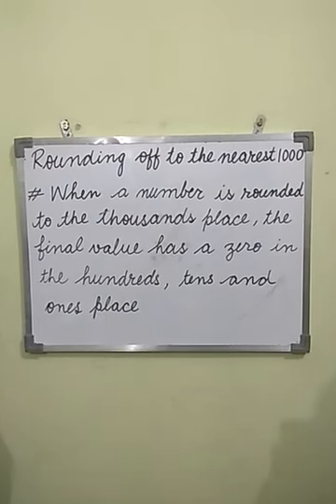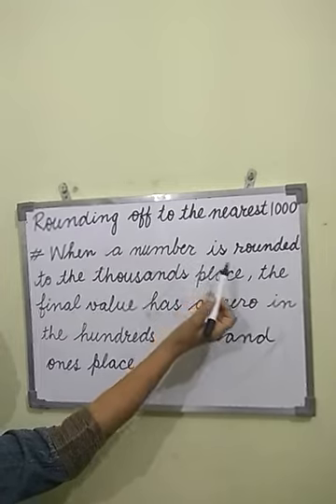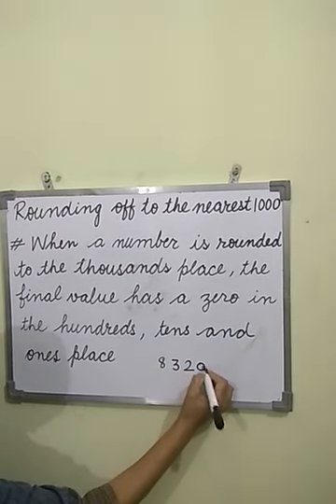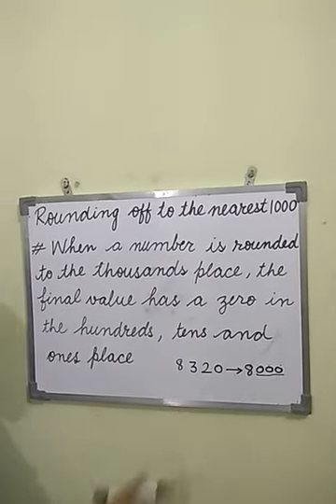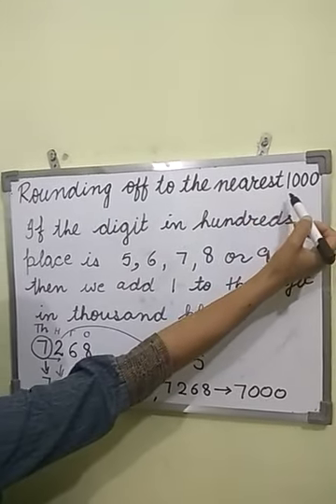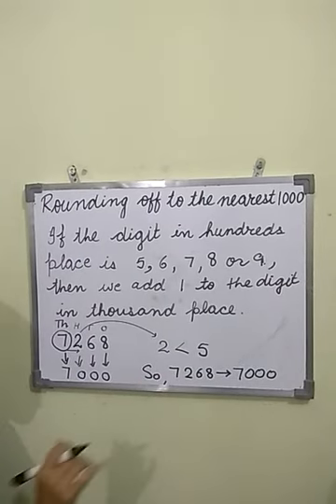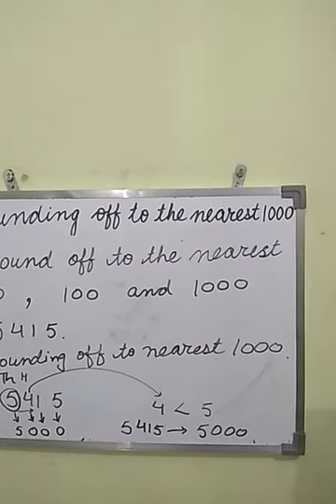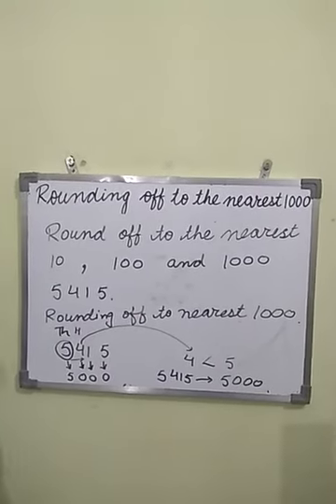Rounding off to the nearest 1000 Class-3 by Geeta Sharma